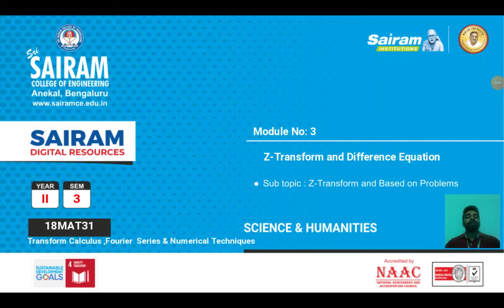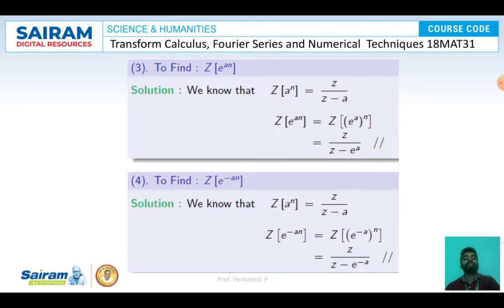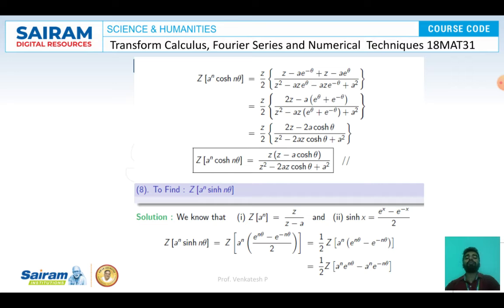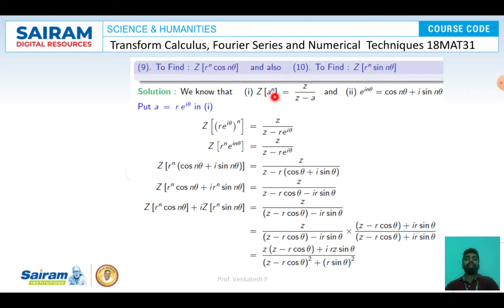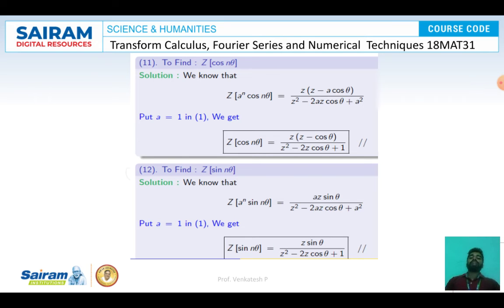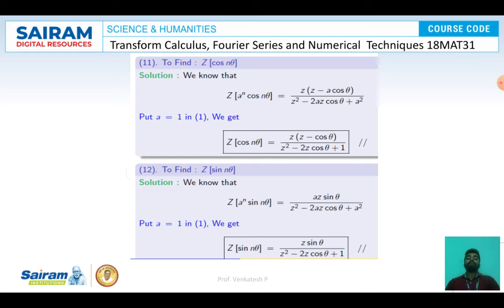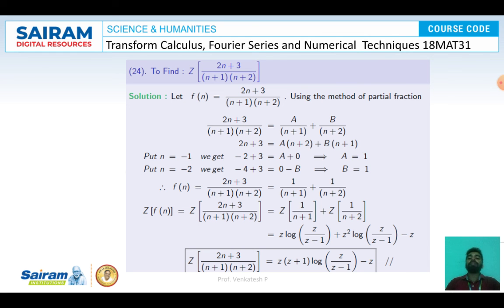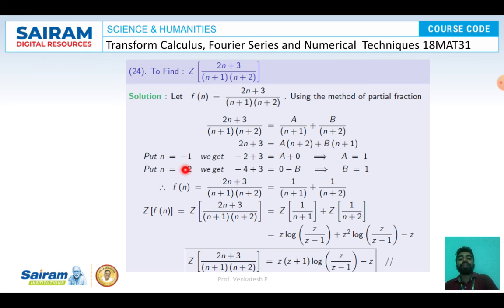Lecture Video_18MAT31_Module 3_Z Transforms 2_Venkatesh P